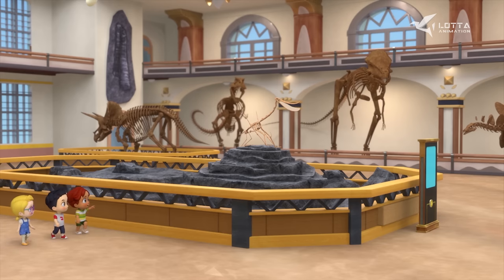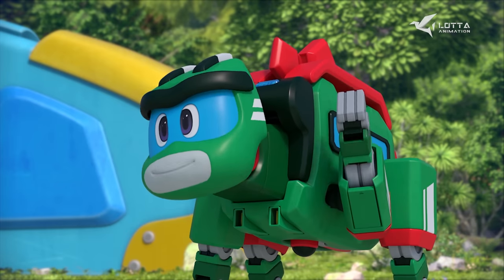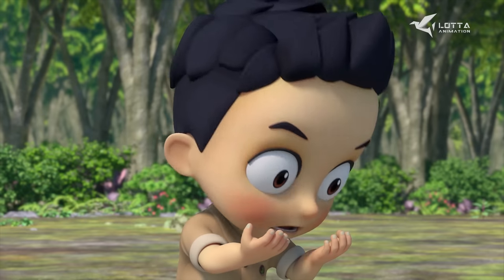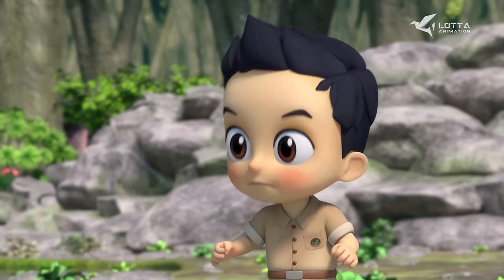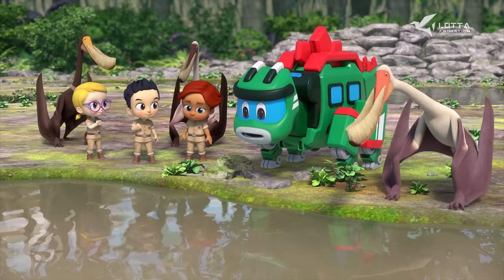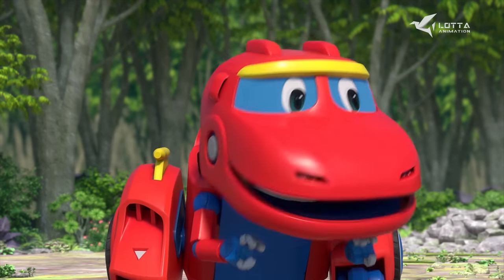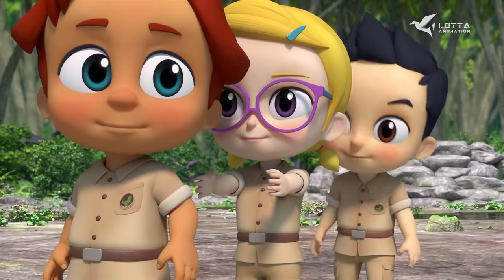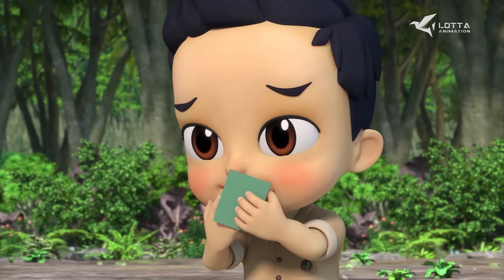【GOGODINO S5】E19 Pterodaustro with 1000 Teeth | Dinosaurs for kids | Cartoon | Jurassic |Toys |Robot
Come here! Let me help brush your teeth, Pterodaustro!(๑›ڡ‹)☆